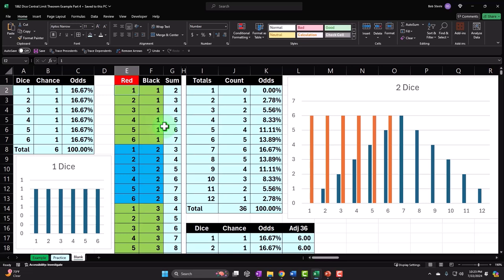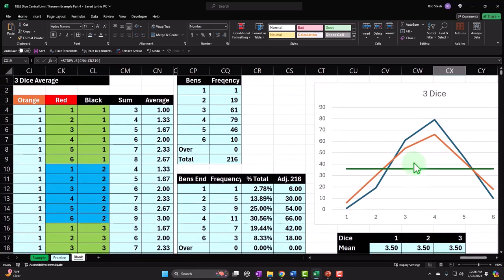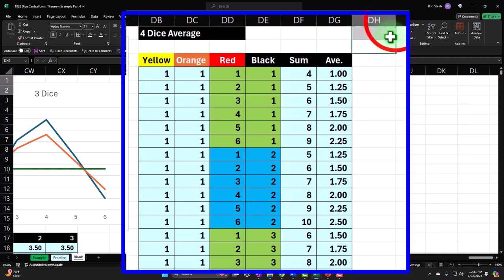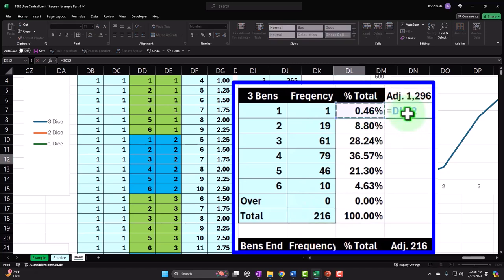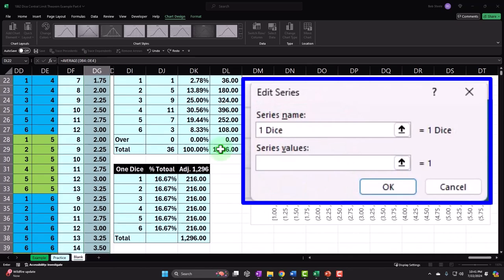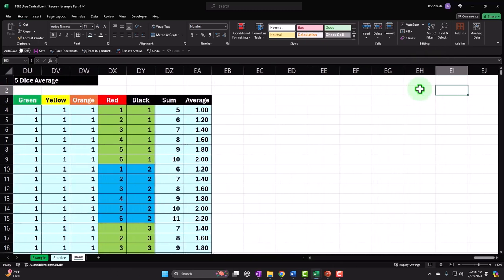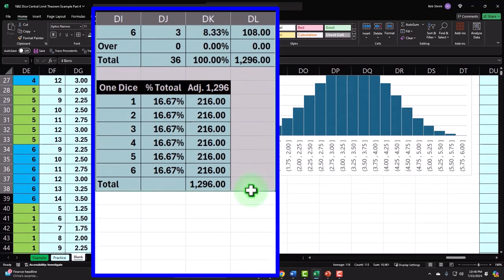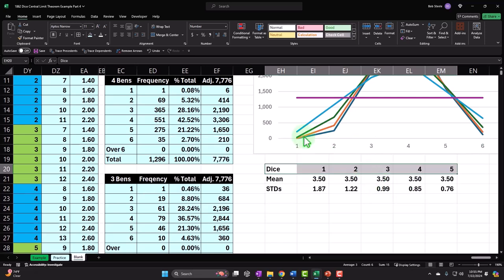Dice Central Limit Theorem Example Part 4 1862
Dice Central Limit Theorem Example Part 4
Statistics & Excel